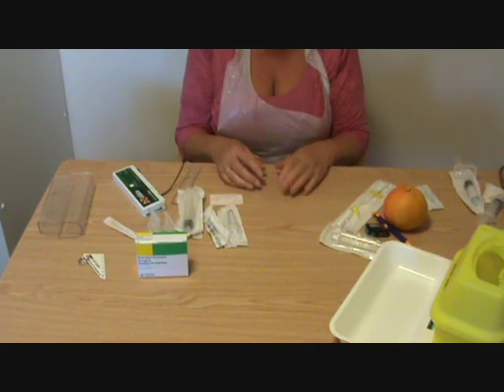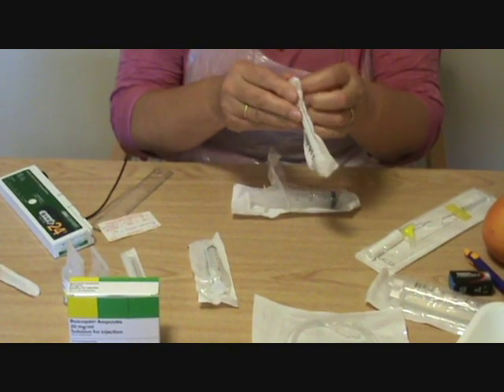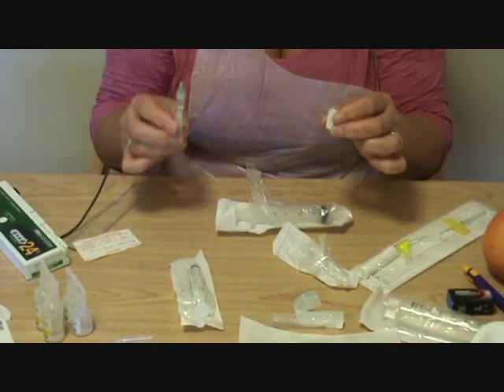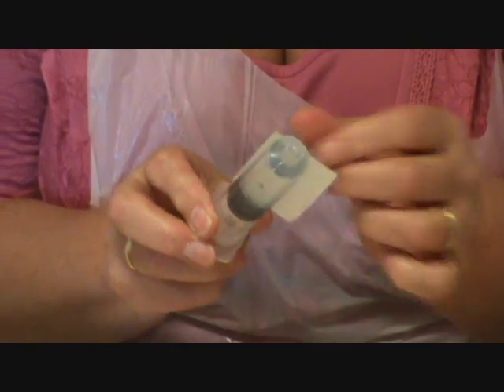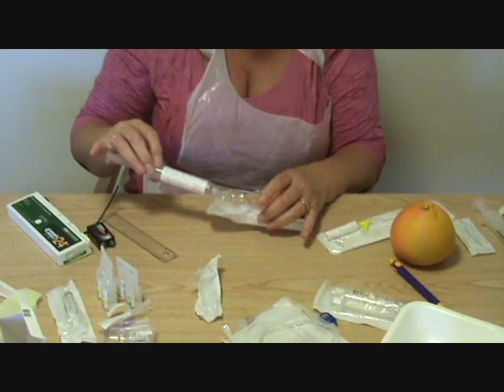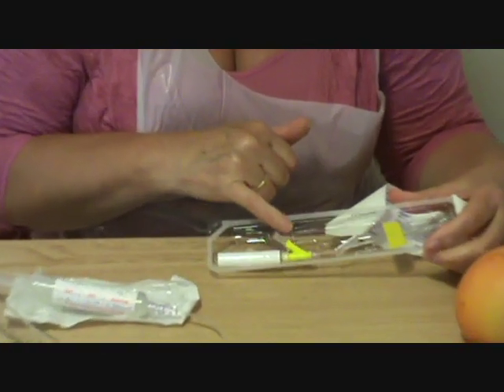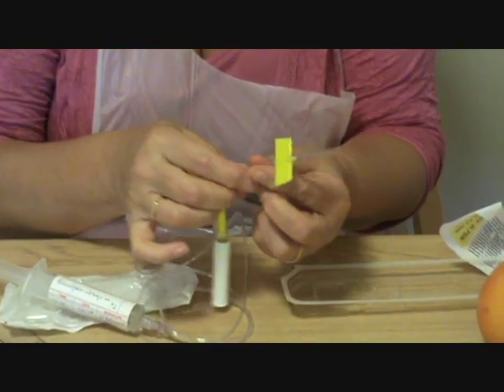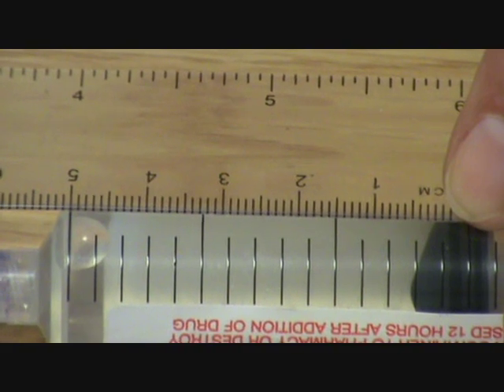Setting up a syringe driver in the community. Part 2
Part two of our educational video, looking at the best way of setting up a syringe driver in the community. This video is designed to be used by medical professionals only. All views expressed on this film are those of the participants and do not necessarily represent the views of NHS Norfolk, Macmillan, Priscilla Bacon Palliative Care Centre or any of their affiliates. The information and techniques contained within this film are intended to provide an educated overview and guidance on setting up a syringe driver. The techniques shown are those which are felt by the participants to represent the easiest and safest way for a health professional to set up a specific syringe driver. There may be local variations in technique, clinical practice, drugs, equipment and experience of health professionals and no liability will be taken for mistake / errors as a consequence of this instructional film.